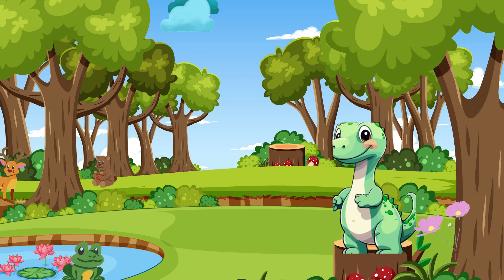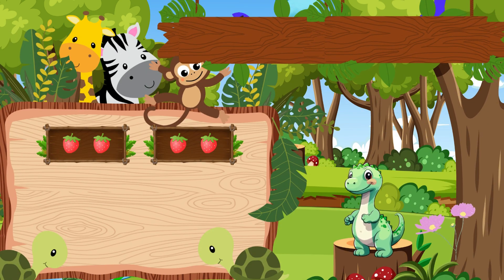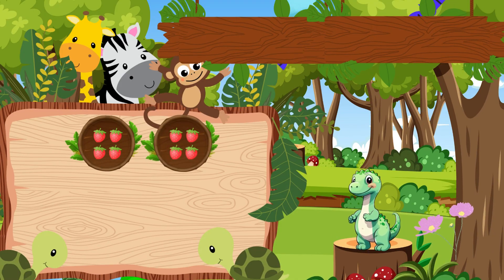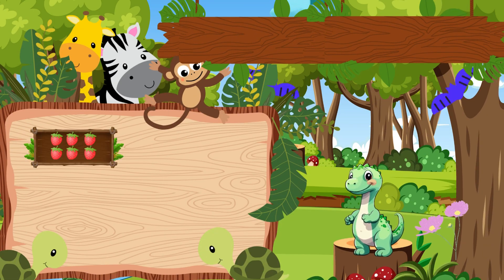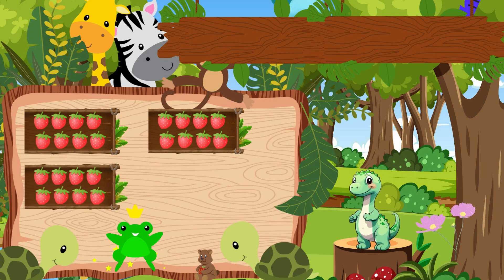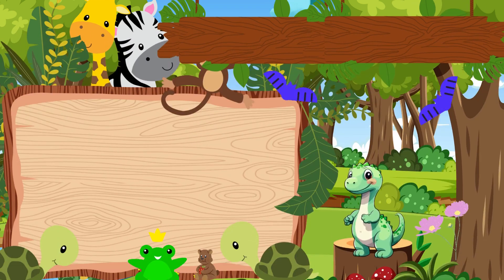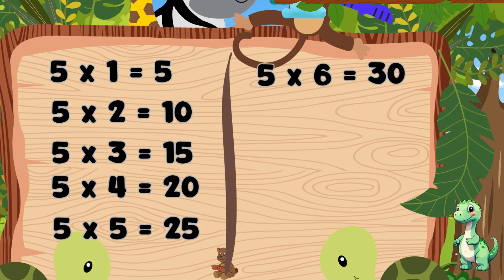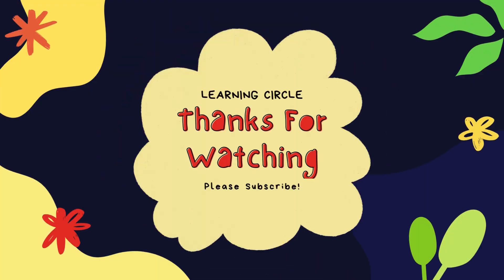Baby Dino’s Berry Fun Adventure – Learn the Table of 5! 🍓🦕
Join Baby Dino on a fun and exciting adventure to learn the Table of 5 with yummy berries! 🍓 Watch as Baby Dino counts groups of 5 in a super easy way, making learning fun and magical for kids! 🎉

Perfect for young learners and parents looking for an engaging and interactive way to teach multiplication. 🚀✨

Table of 3| Multiplication Table of 3

a beautiful fairy brings a multiplication table of 2 for little kids.

DIY Numberblocks with the Mathlink Cube Activity Toy

Addition and subtraction with dinosaurs - Math for kids - Math operations